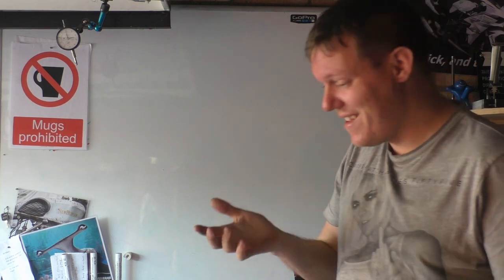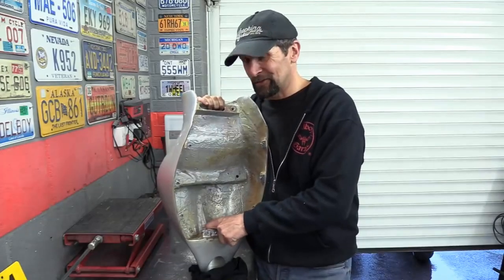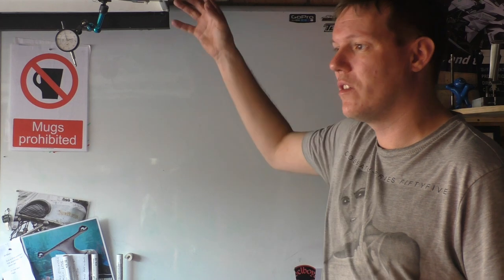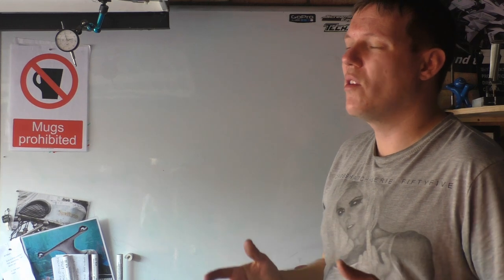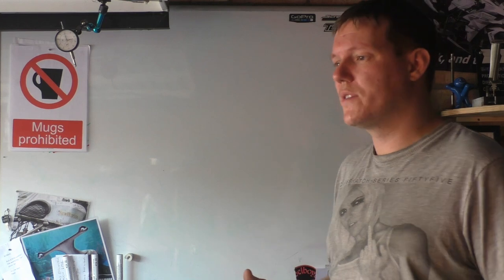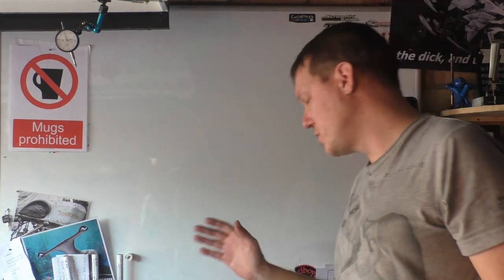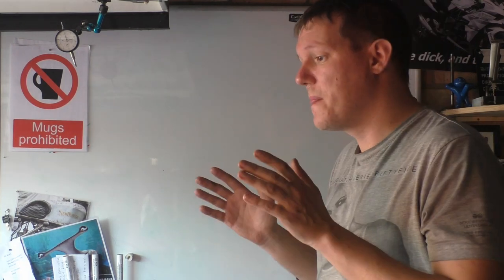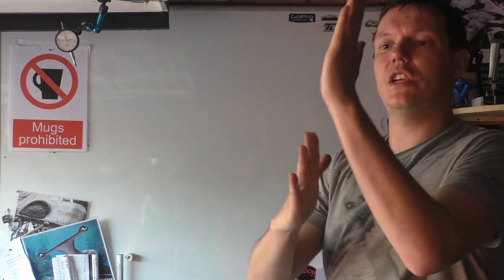Which is the BIGGEST TOOL???? - Rant